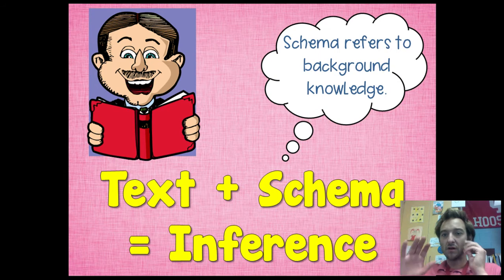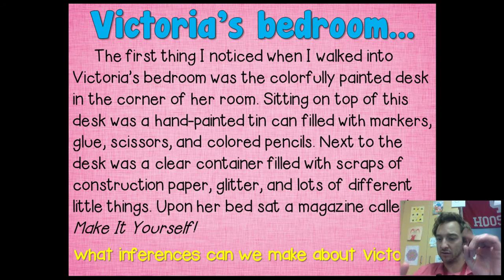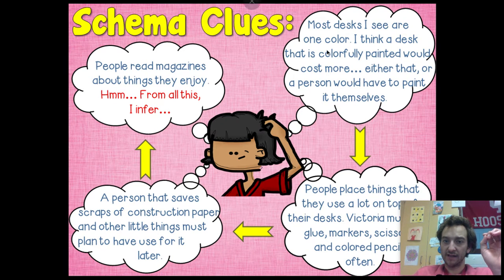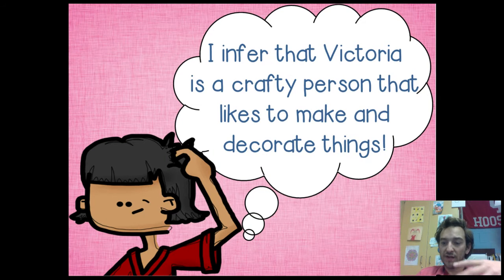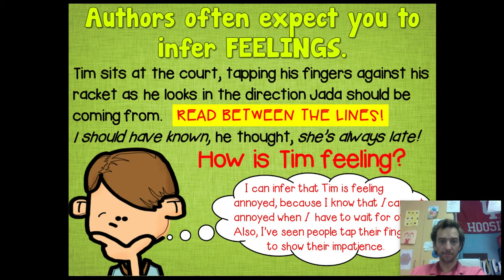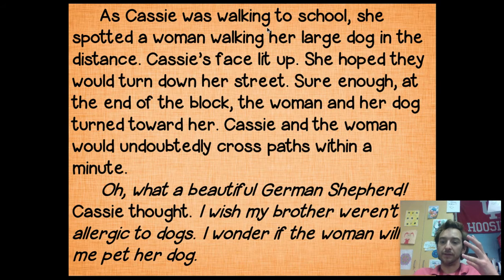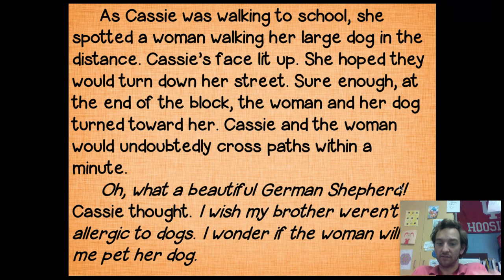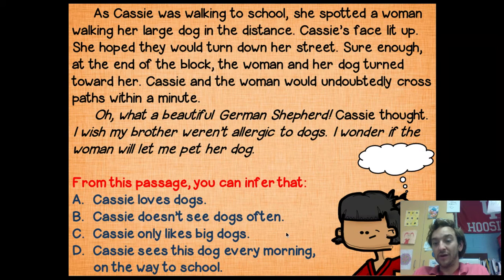ELAWhole Group 11/10